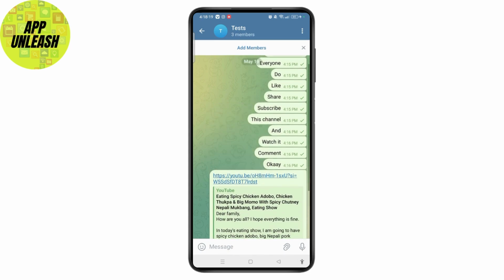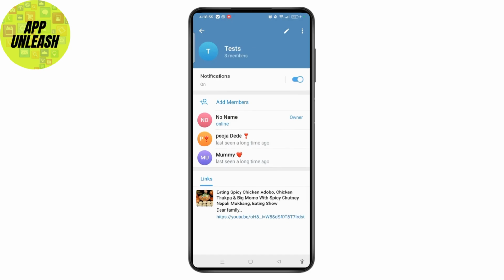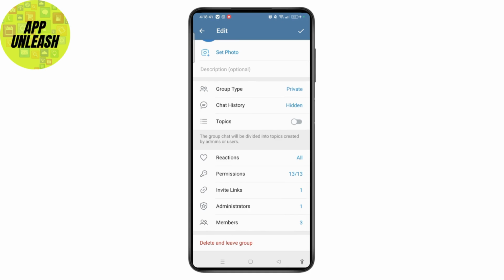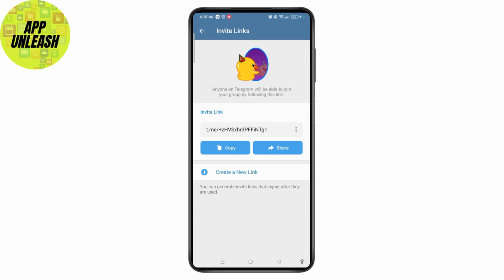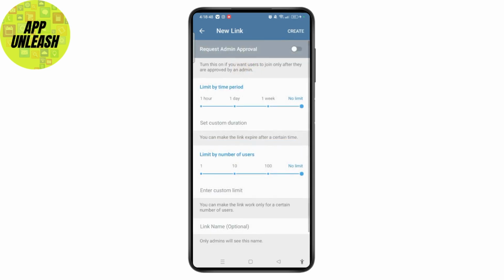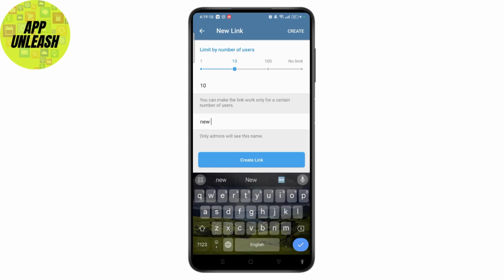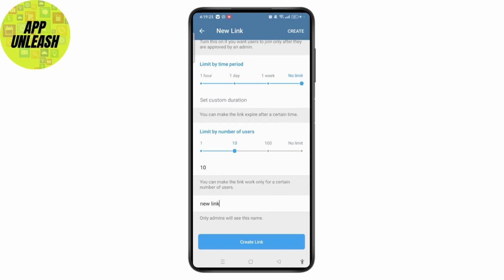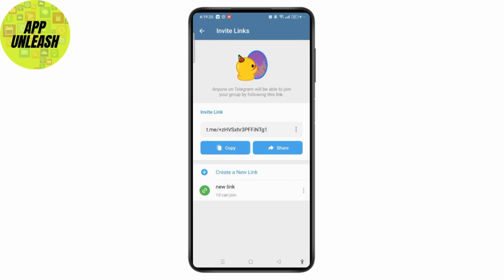How To Join Expired Telegram Link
Learn how to join an expired Telegram link easily with this step-by-step tutorial. Whether you're facing the 'This invite link has expired' problem or need to know how to fix Telegram expired links, we've got you covered!

In this video, you'll discover effective methods to open expired links in Telegram and join channels or groups even after they have expired.

Timestamps:
0:00 Introduction
0:10 Understanding the 'Expired Link' Issue
1:20 Method 1: Using Alternative Invite Links
0:35 Method 2: Requesting a New Invite from Admins
0:45 Method 3: Using Telegram Search to Find Groups